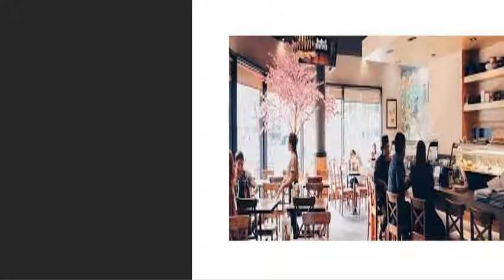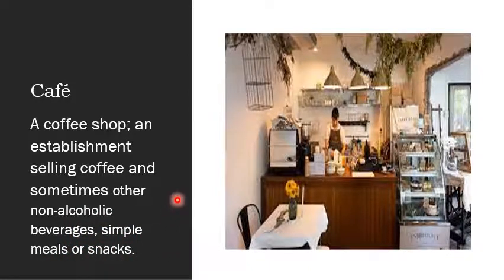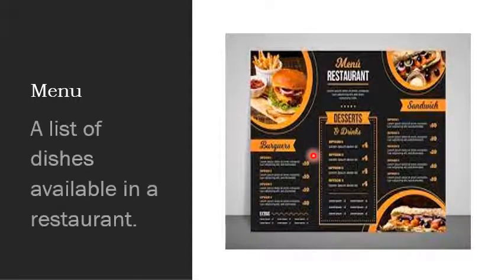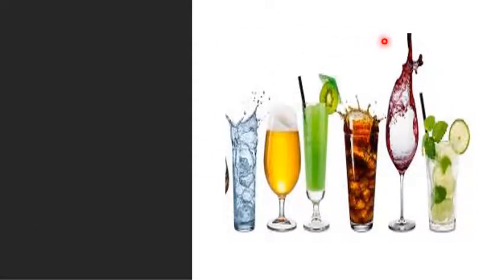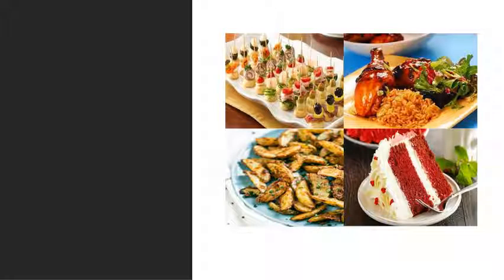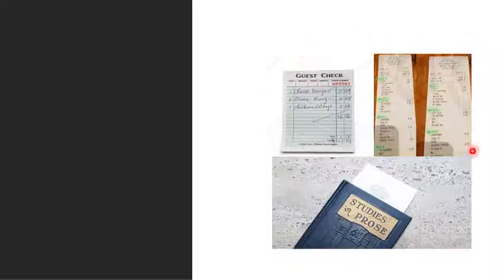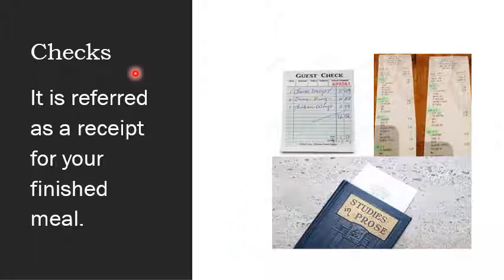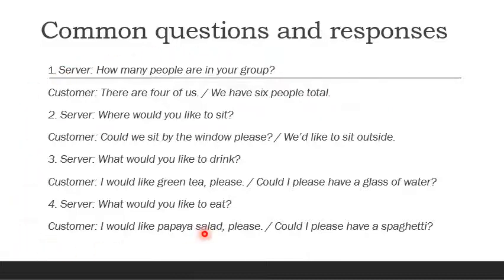M5 Lesson 9 || Going to a restaurant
This lesson talks about some vocabulary used when you are in a restaurant. This is an introduction of the lessons about ordering in a restaurant.